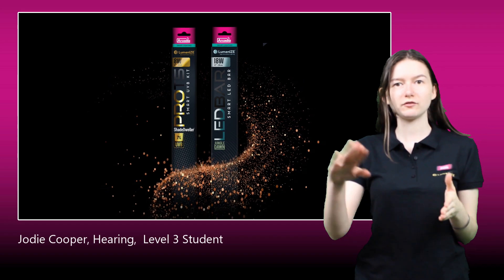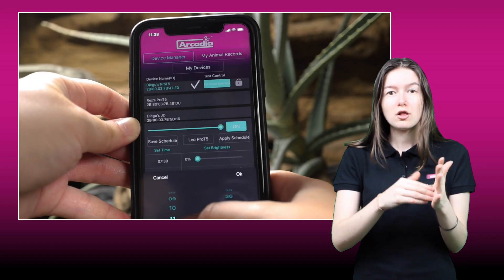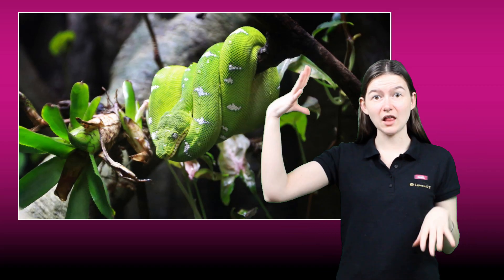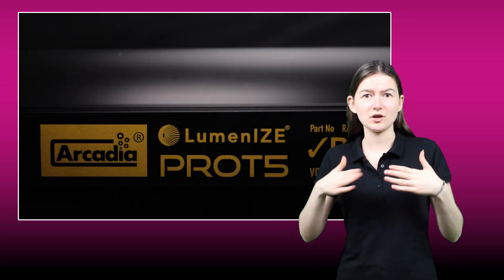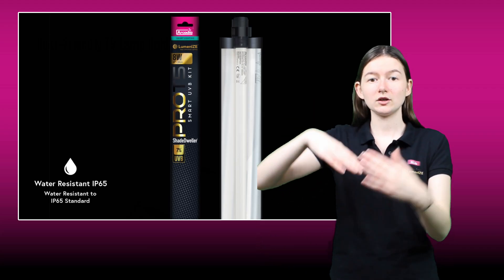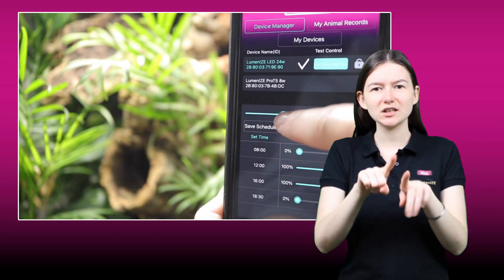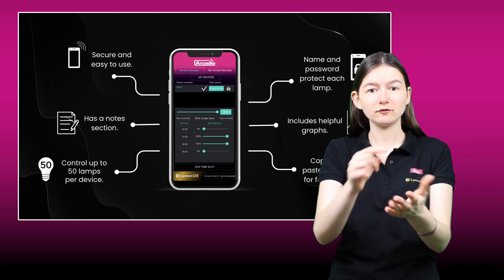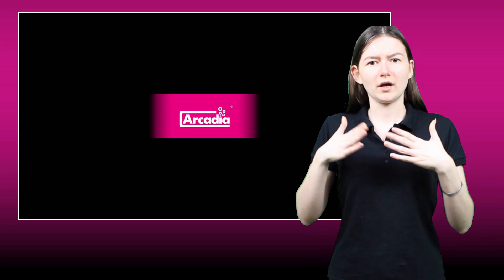'BSL' Signed Version! LumenIZE by Arcadia Reptile. All You Need To Know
'BSL' Signed Version. Unsigned Version Available. Arcadia Reptile Fully Supports British Sign Language and the Deaf Community. We would also be delighted to include ASL and other forms of this wonderful communication as we are able.

LumenIZE by Arcadia Reptile, the world leader in reptile lighting technology.
The first, the best, the ONLY HO-T5 and LED App-controlled systems designed by experts.
Learn all about LumenIZE enabled Reptile lighting with UV-B and how this will help you to increase animal welfare, have better, safer systems and LOWER your energy spend.

Full App control, Wild-Like sunrise and sunset even for HO-T5 lamps. IP65 water resistance. Save 30% on energy costs. Factor in seasonality and circadian rhythm.

The LumenIZE App is available for free for both Apple and Android devices